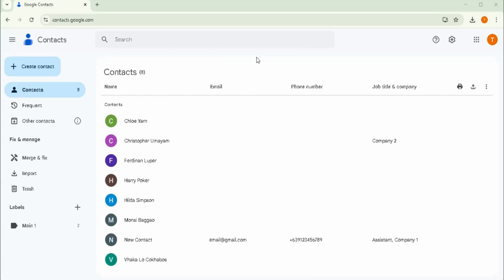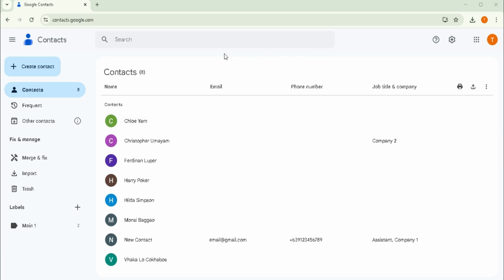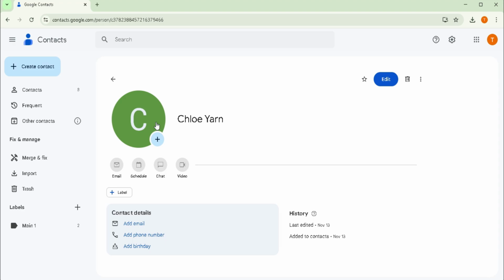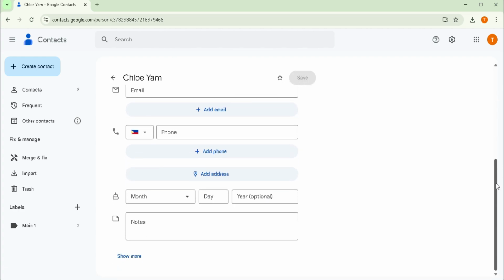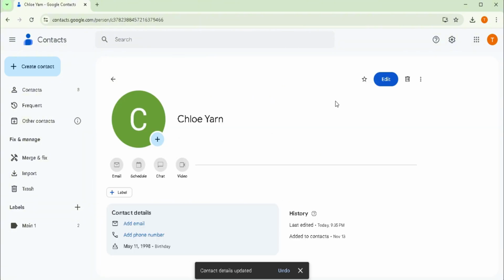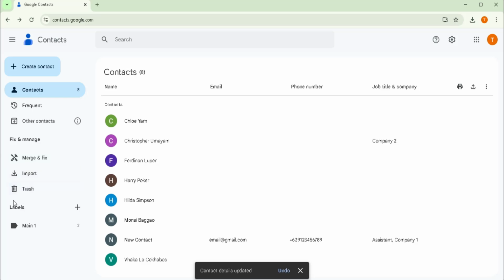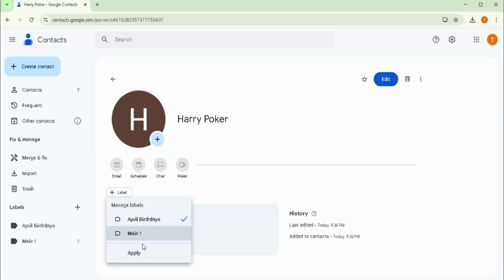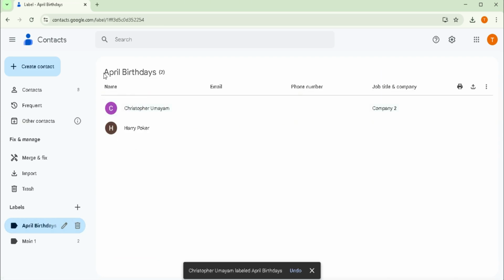How to CREATE a BIRTHDAY LIST from Google Contacts (Step by Step)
This explanation shows how to create a birthday list from Google Contacts so you can keep track of upcoming dates and manage reminders more easily. Please consider liking the video and letting us know if you have any comments, ideas or questions, we really appreciate any feedback! We have plenty of other tutorials on our channel so come and see if we can help you with anything else :)